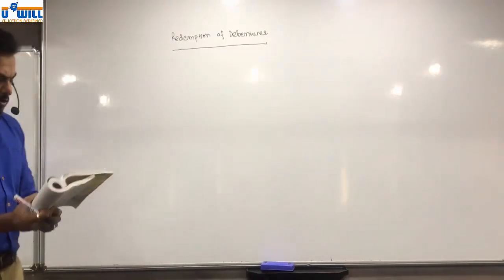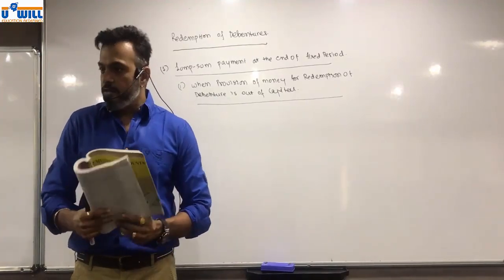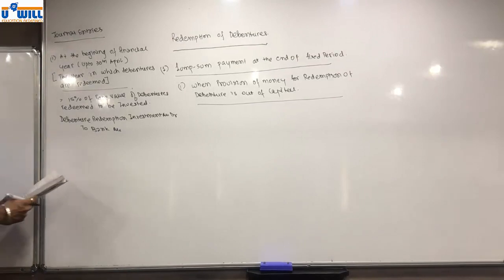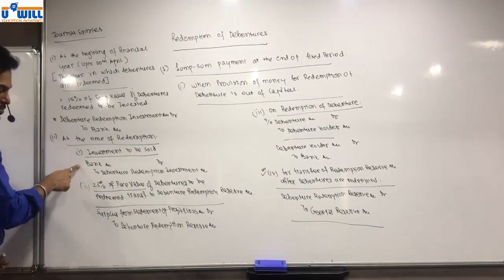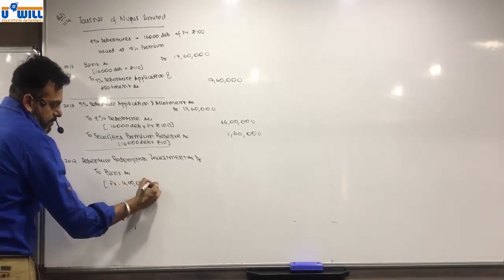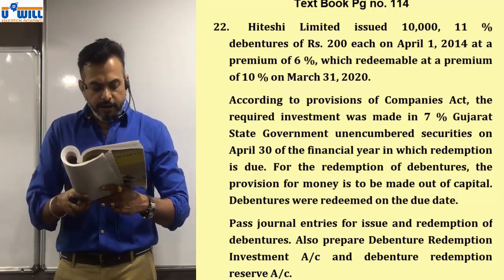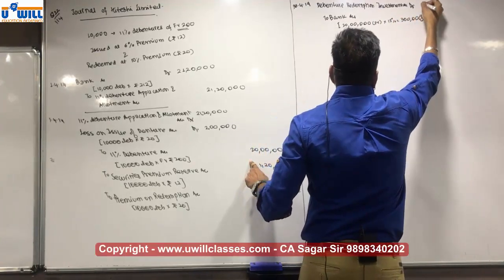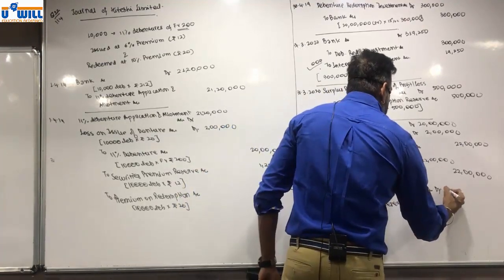debenture LECTURE 7 redmeption out of capital q21 22 720p